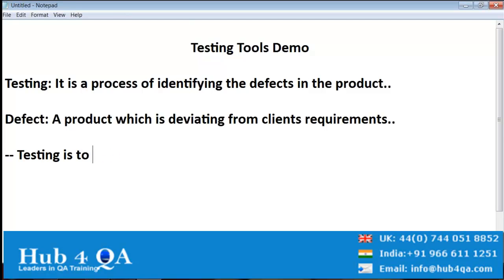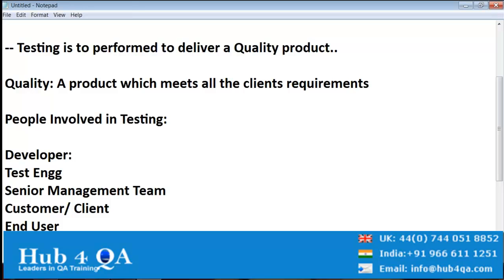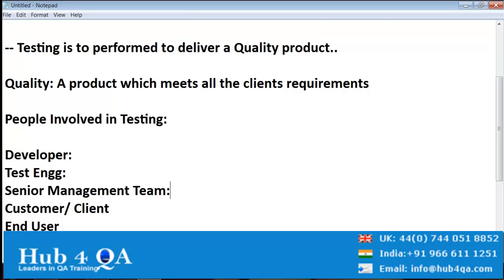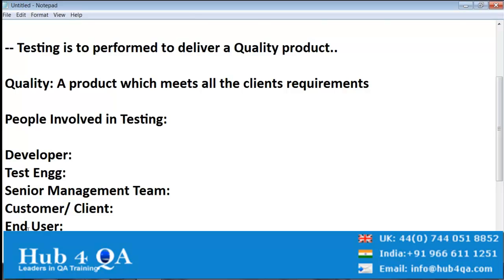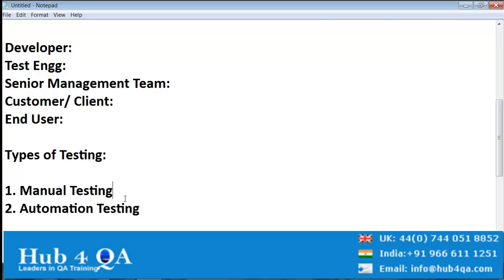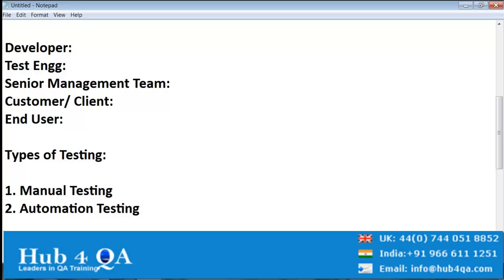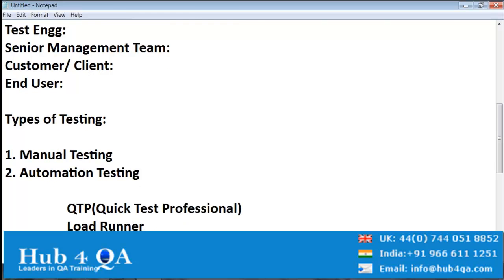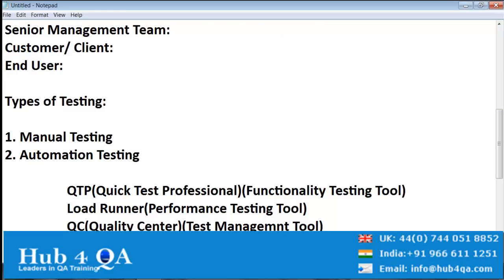Manual Testing Online Training | Course | Demo | Classes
Learn basic manual test and basic manual testing with us. Why should you know basic of manual testing, basics in manual testing, basics manual testing, basics of manual testing in today's world?

Basics of manual testing part 1 2 3 and overall basics of software testing (basics of testing, basis of manual testing) allows you to create test case, execute exploratory testing, functional testing, google manual testing, hp manual testing, get istqb certification.